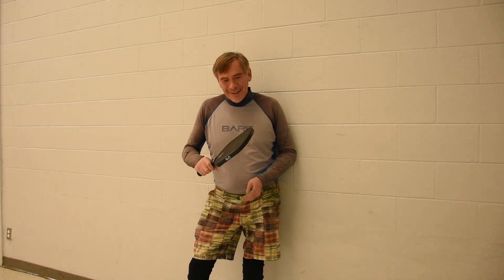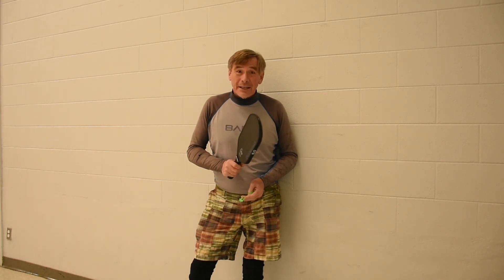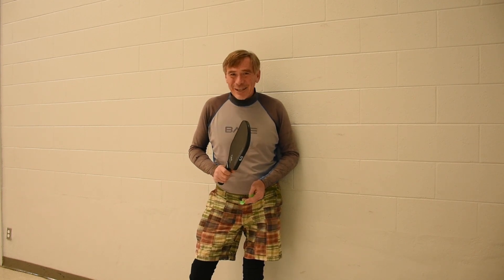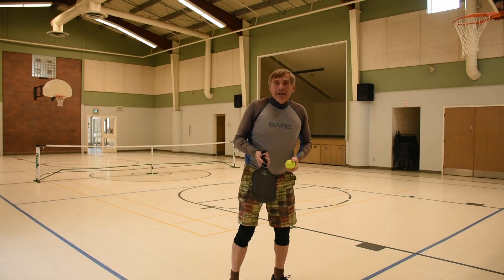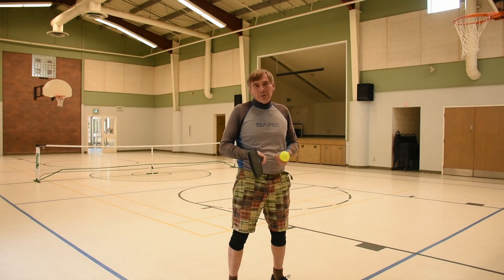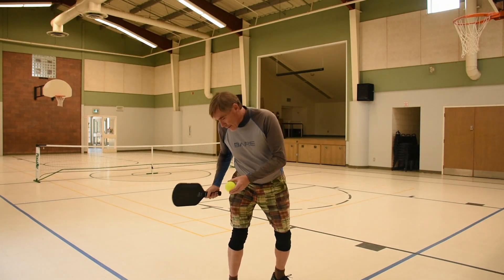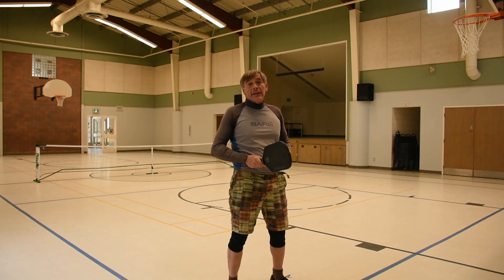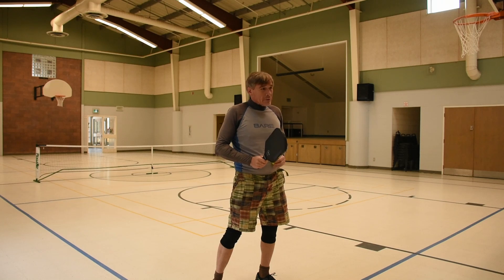Pickleball Footwork & Accuracy: Wall Drill with Six Zero Paddle | COREYPB Exclusive 10% Off!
🏓 Elevate your Pickleball game with this in-depth wall drill focusing on footwork and accuracy, featuring the incredible Six Zero Paddle! 🏓
🔥 Special Offer Use code "COREYPB" at checkout for an exclusive 10% discount on your Six Zero Paddle purchase! 🔥
🎥 In this video, Pickleball enthusiast Corey R guides you through a dynamic wall drill designed to enhance your footwork and precision on the court. Discover how to level up your skills with targeted wall drills and the high-performance Six Zero Paddle.
👣 Footwork is the foundation of a great Pickleball game, and this tutorial is packed with tips and exercises to improve your agility, balance, and court coverage.
🎯 Accuracy is key! Watch as Corey demonstrates how to use the Six Zero Paddle to refine your shot placement and control. The two Xs on the wall serve as your targets, challenging you to hone your accuracy and consistency.
🛍️ Ready to take your game to the next level? Don't miss out on the exclusive 10% discount for COREY’s followers. Use code "COREYPB" when purchasing your Six Zero Paddle and elevate your Pickleball experience.
🤝 Join the COREYPB community and share your progress, tips, and insights in the comments below. Let's grow together as Pickleball enthusiasts!